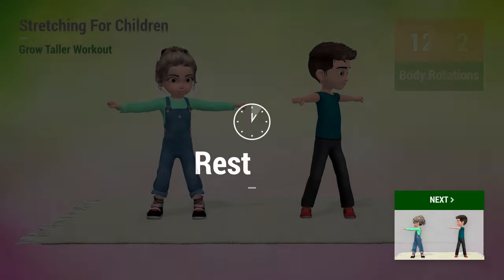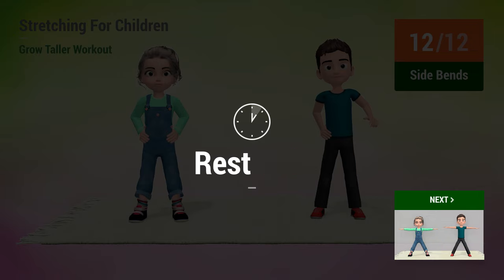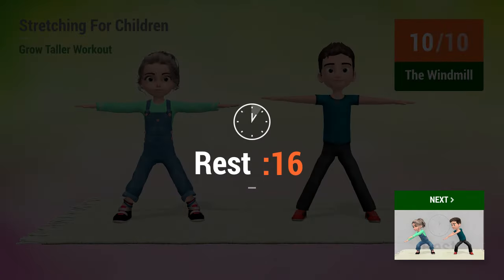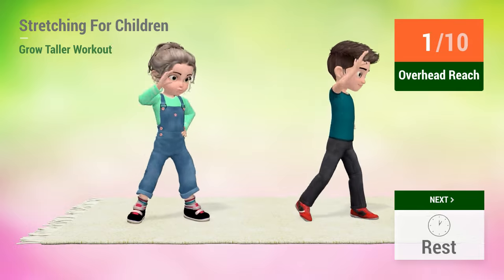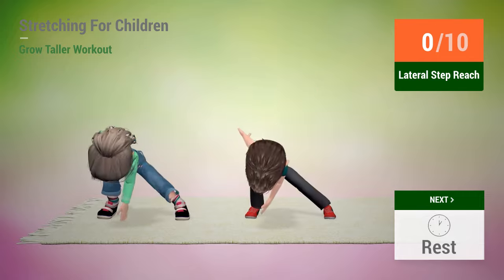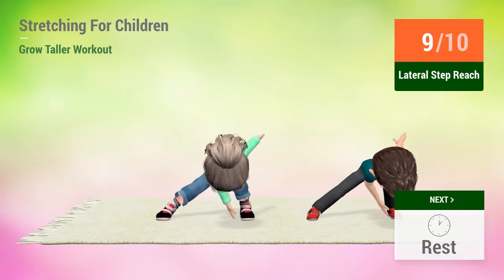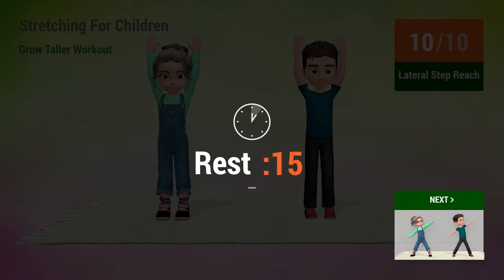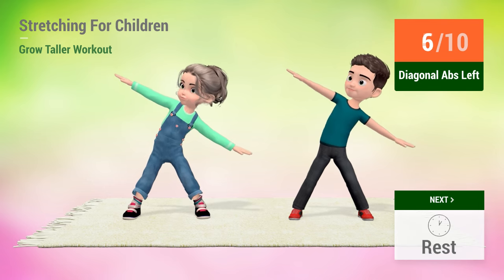STRETCHING EXERCISE TO GROW TALLER: CHILDREN WORKOUT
Your kids can grow a little bit taller with these simple morning stretching exercises!

You can keep your kids exercising every day without making them too tired. These stretching exercises can help them keep their energy up throughout the day and even help them grow a few inches. This routine will also help them stay fit and leaner. We'll start the workout with single-muscle exercises to stretch and elongate the limbs, followed by some flexibility exercises that use multiple muscles. It's a simple, fun, and quick routine that your little ones can do every morning!!

TIMECODES:

00:00 Arm Circles
00:26 Rest
00:44 Body Rotations
01:17 Rest
01:35 Back Turns
02:09 Rest
02:27 Side Bends
03:01 Rest
03:28 The Windmill
04:00 Rest
04:18 Squat Arm Lifts
04:42 Rest
05:01 Side Lunge Windmill
05:25 Rest
05:43 Overhead Reach
06:05 Rest
06:24 Lateral Step Reach
06:59 Rest
07:18 Diagonal Abs Right
07:47 Rest
08:05 Diagonal Abs Left
08:34 Rest
09:01 The Windmill
09:32 Rest
09:51 Squat Arm Lifts
10:15 Rest
10:34 Side Lunge Windmill
10:58 Rest
11:16 Overhead Reach
11:38 Rest
11:57 Lateral Step Reach
12:32 Rest
12:51 Diagonal Abs Right
13:20 Rest
13:38 Diagonal Abs Left